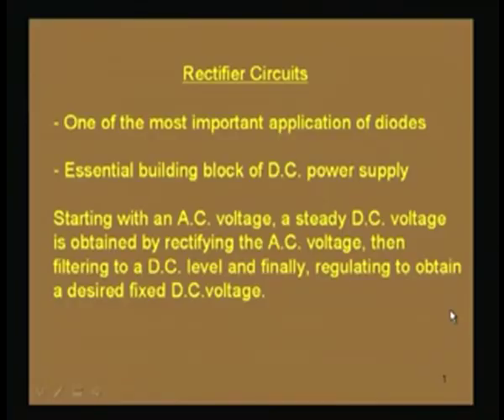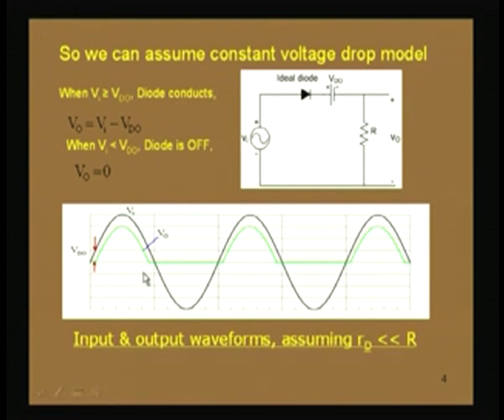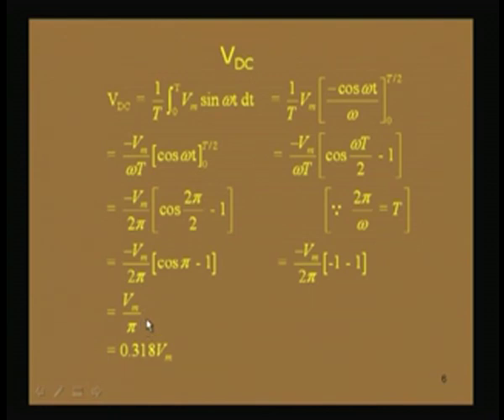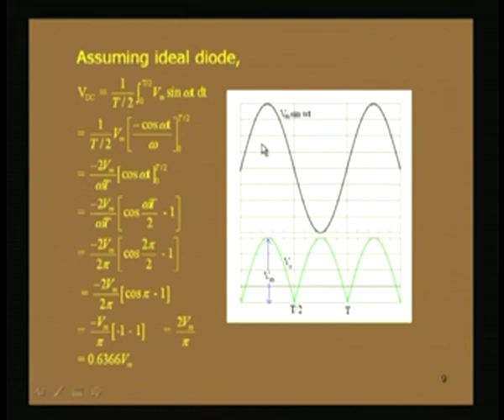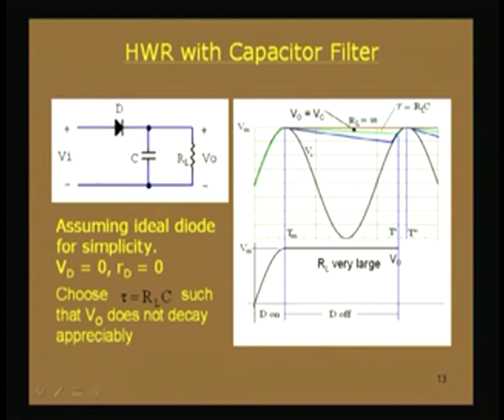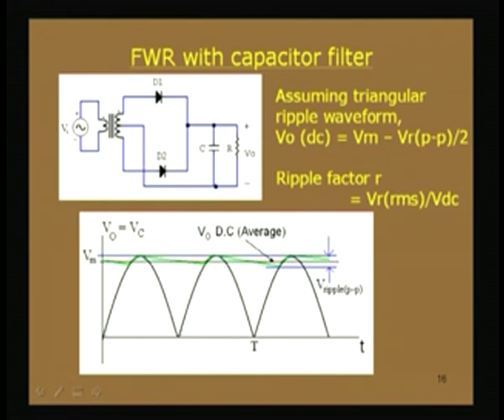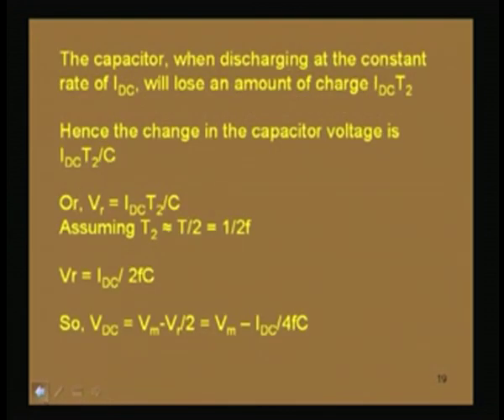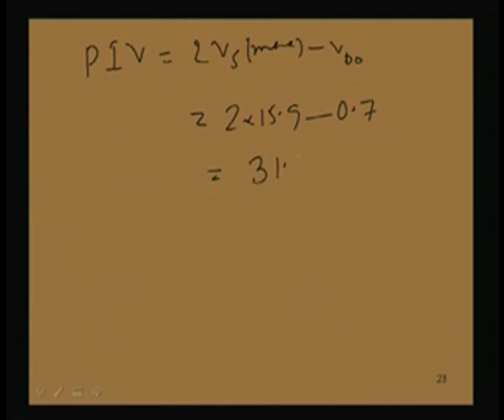Power Electronics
Subject :Electrical
Course  :Power Electronics